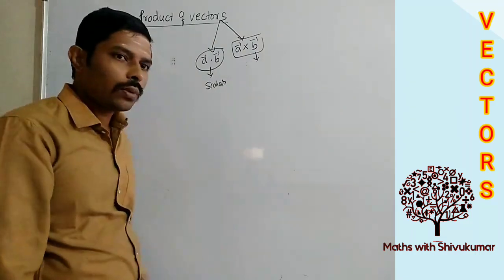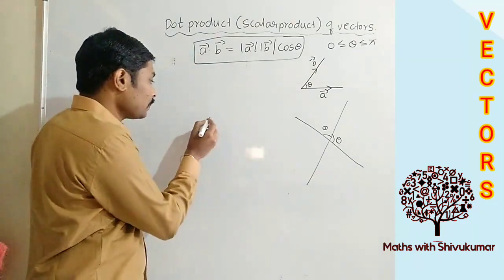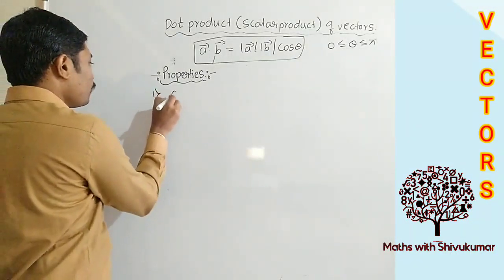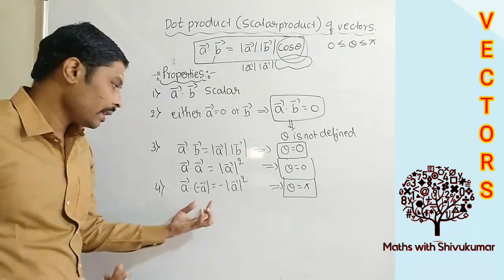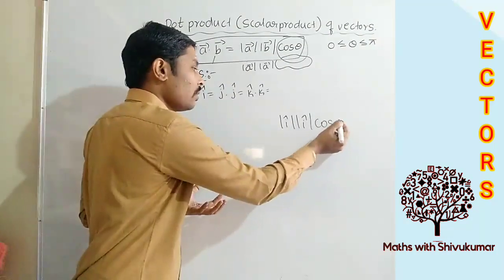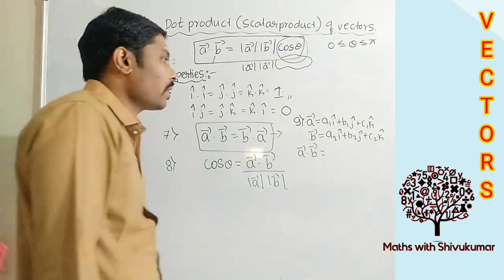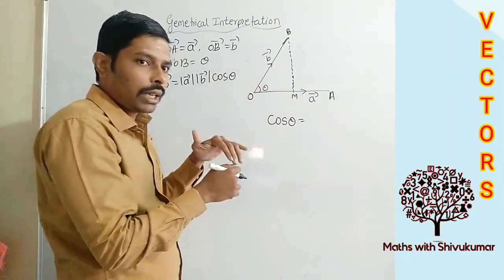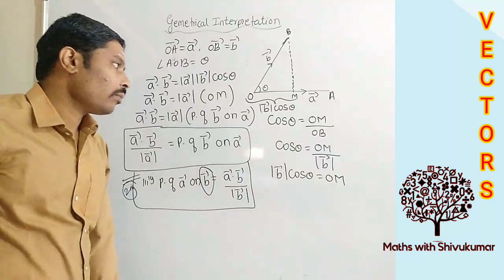Class 12 Scalar Product